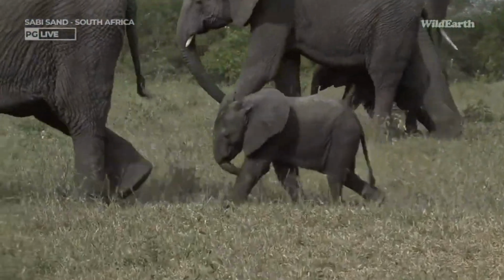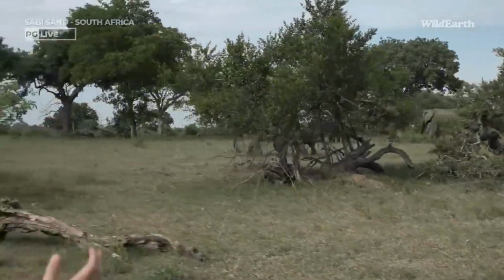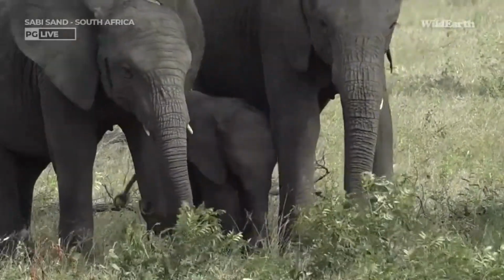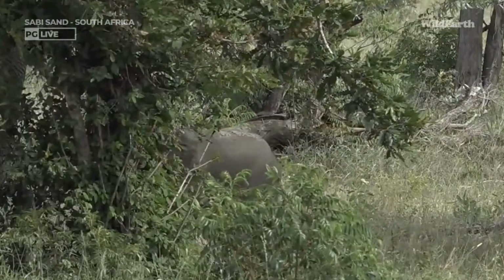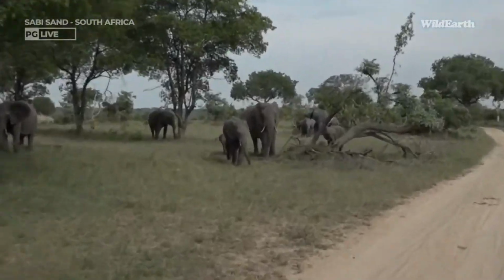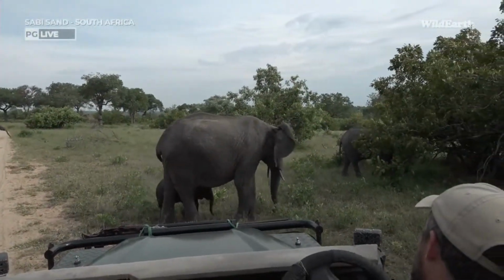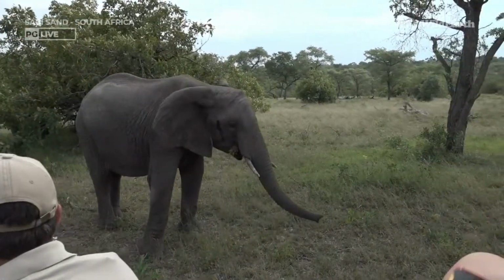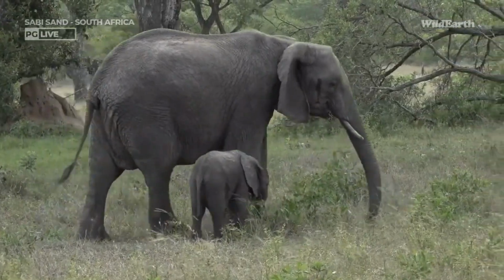Highlights Fang's elephant herd 5th December 2022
Fang's herd! yay 5th December 2022 Djuma private game reserve south africa.